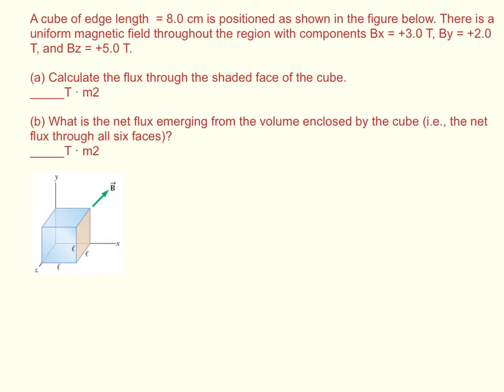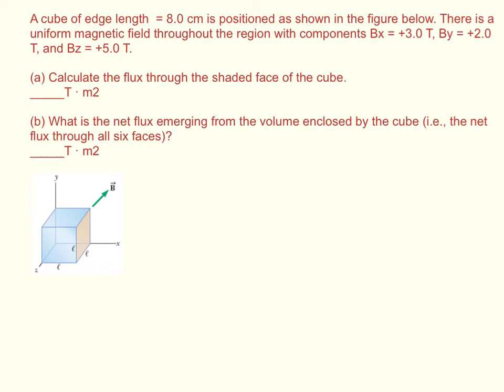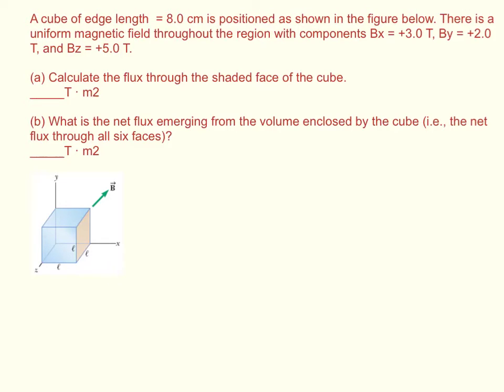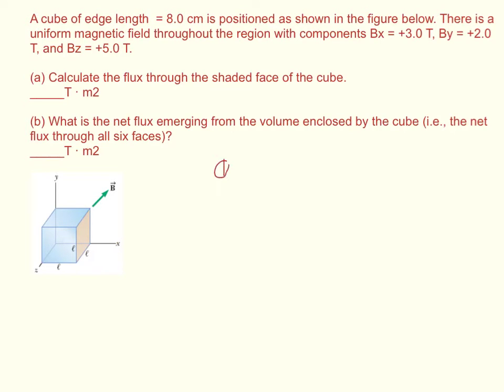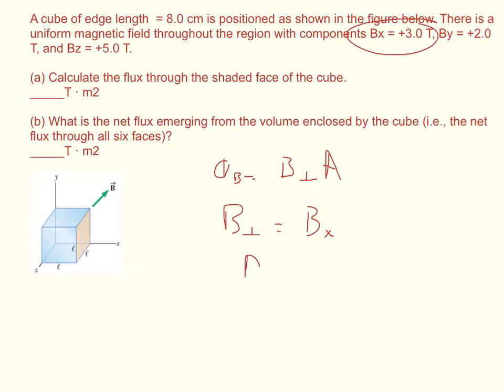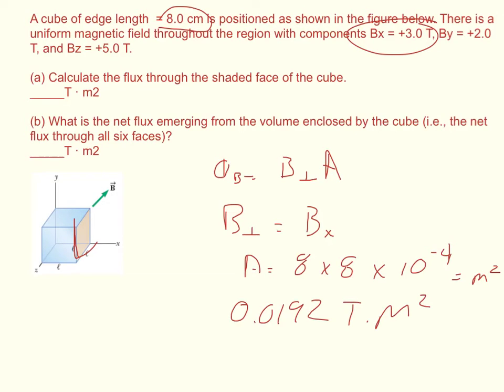Physics WebAssign Ch20 #5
A cube of edge length  = 8.0 cm is positioned as shown in the figure below. There is a uniform magnetic field throughout the region with components Bx = +3.0 T, By = +2.0 T, and Bz = +5.0 T.

(a) Calculate the flux through the shaded face of the cube.
_____T · m2

(b) What is the net flux emerging from the volume enclosed by the cube (i.e., the net flux through all six faces)?
_____T · m2